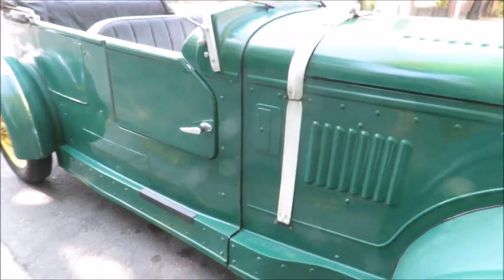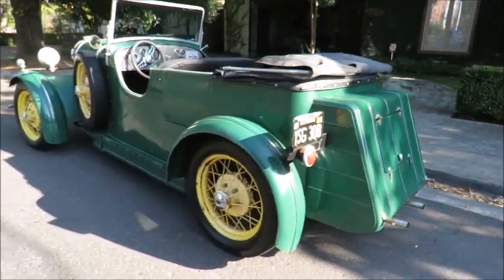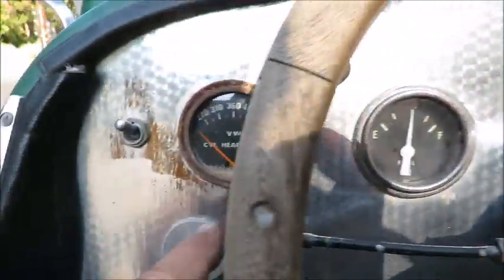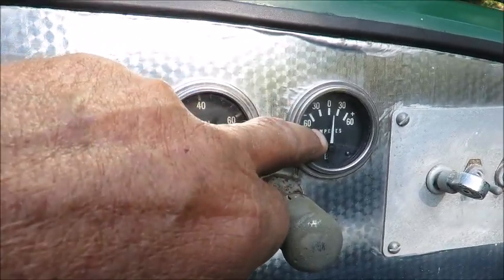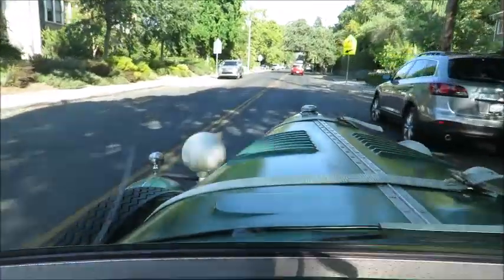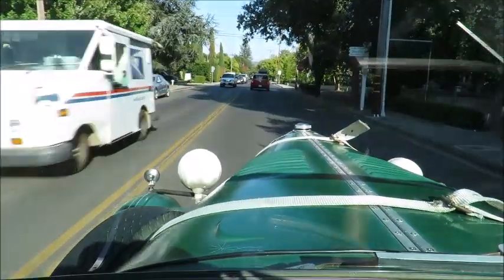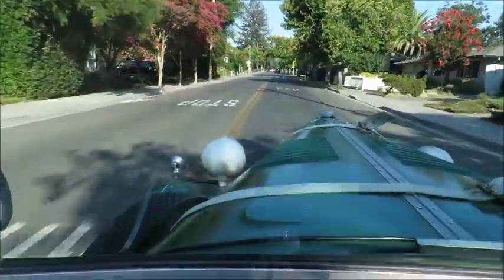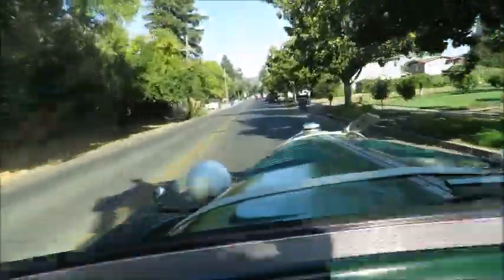1930 VW Based Bentley Replica with Unique "Ooh-Gah" Horn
to see this VW based 1930 Bentley Replica Convertible from Left Coast Classics in Sonoma California.

The body is straight and accident-free, it still wears its original gel-coat. It has a cool patina all-around being a vintage replica. The full top needs to be replaced. It's a very simple setup so creating a template should be a simple job. Otherwise, it looks good and gets plenty of smiles and attention. The floors are solid.

This fun little 1930 Bentley Volkswagen Replica Convertible for sale was likely built in the 1960's using a body built by Antique & Classic, Inc. of Buffalo, New York and Installed on a 1963 VW pan.

The car starts; runs and drives well. This was a Southern California car and when purchased it was sent to a VW mechanic in Marin County that went through the car and made it road-ready. It appears to have an early, period-correct engine making it a single port. It has 19" steel wheels with plenty of tread and although aged, suitable for around-town use.

The car is equipped with an "Ooh-Gah" horn activated on the center of the steering wheel. The blinkers currently are not working but we'll take a look at that.

The seating and panels are all intact and look good and the dash has a cool patina to it. The gauges are in working order with exception of the RPM & temp gauges.

This one may not rise to the level of Chitty Chitty Bang Bang, I do think its safe to say that Mr. Magoo would be delighted to own it! Clear, California title in hand, ready to enjoy!

for the full detailed description and to see the photo gallery of this nice classic Bentley replica.

Donn Dabney